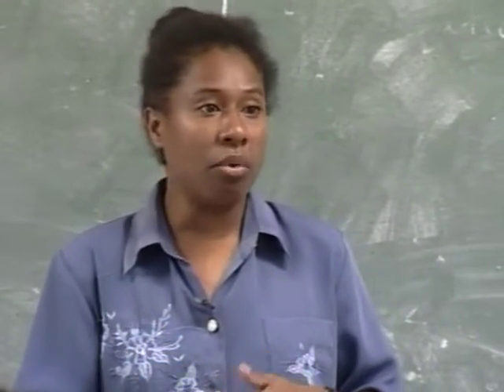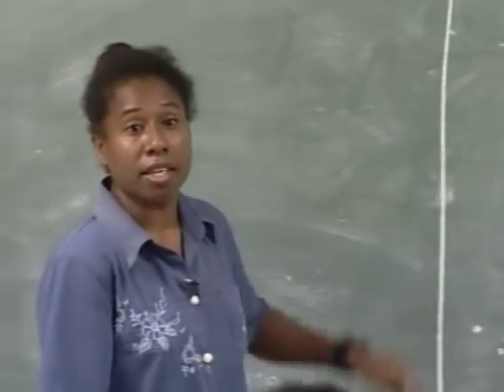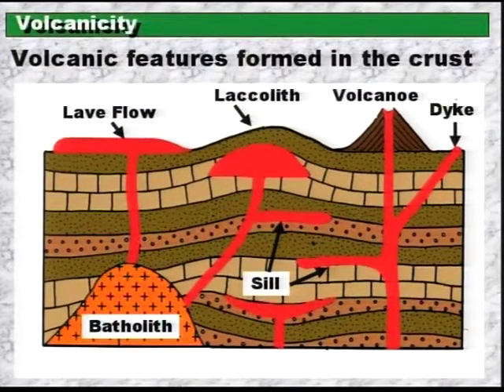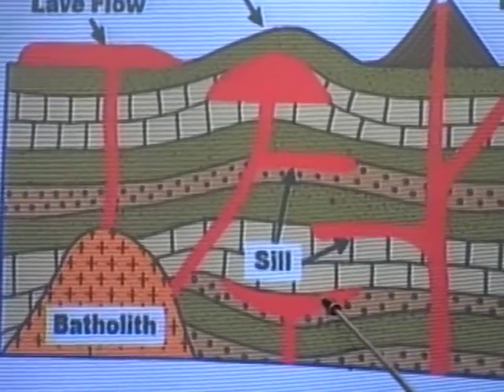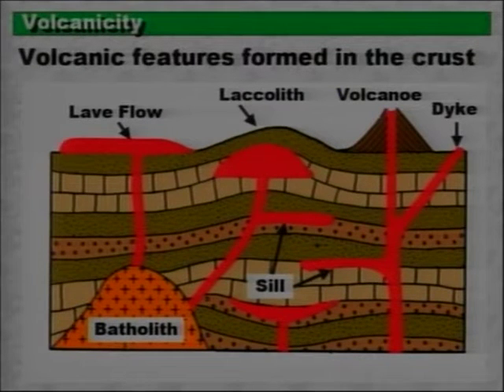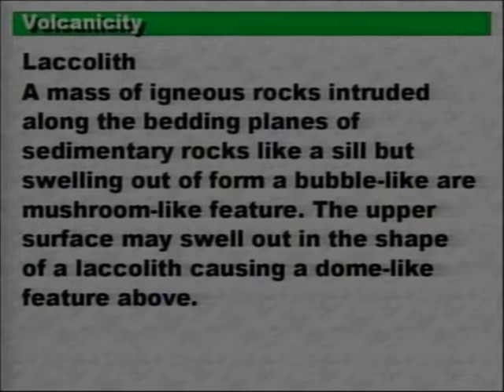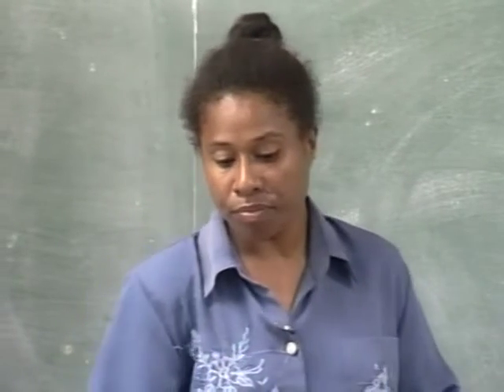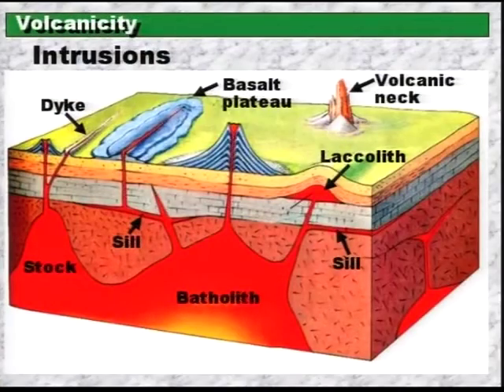Grade 11 - Geography - Lesson 35 - Extrusive features